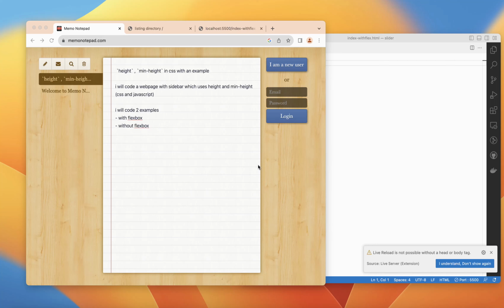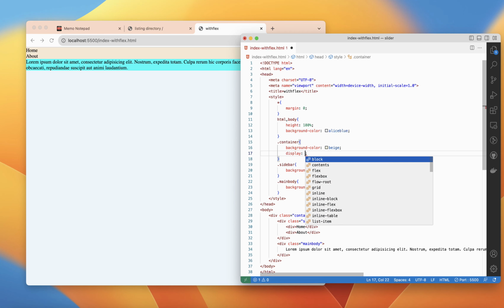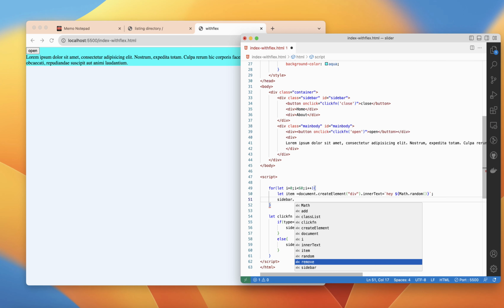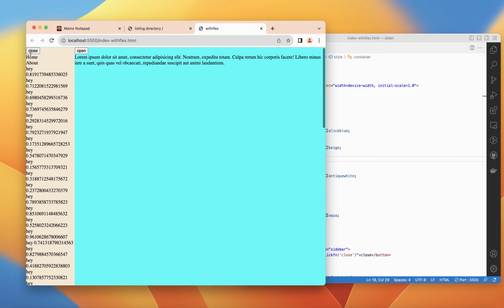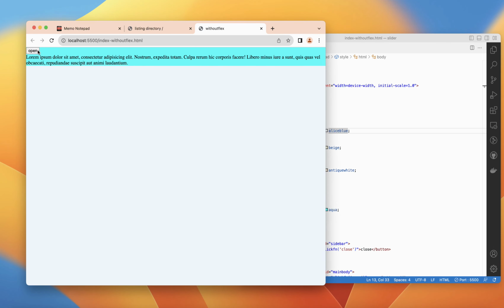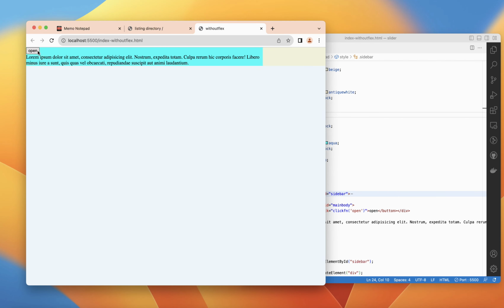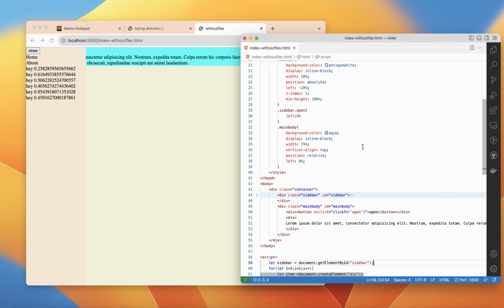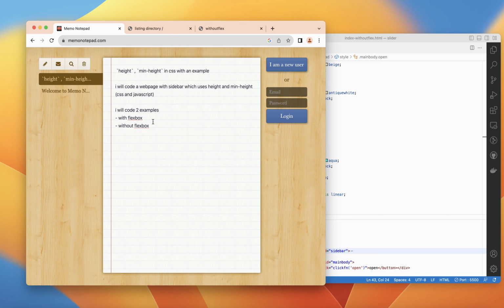height and min-height in css explained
Difference between height and min-height in css explained using practical example using css , JS.